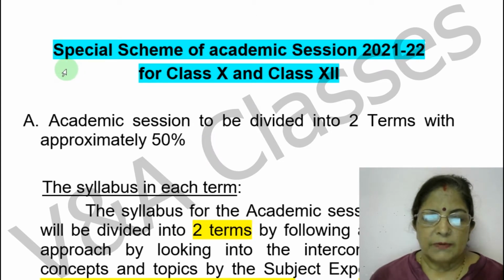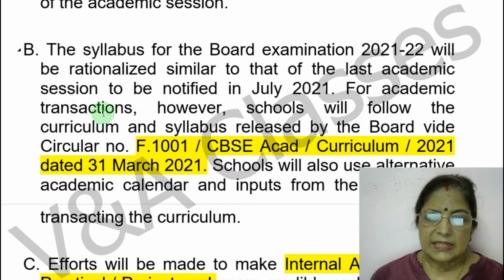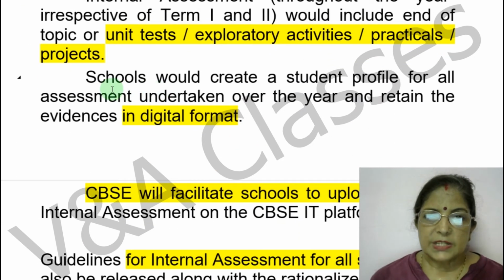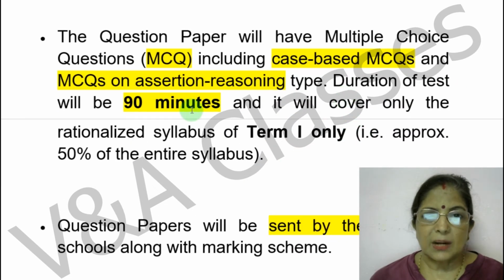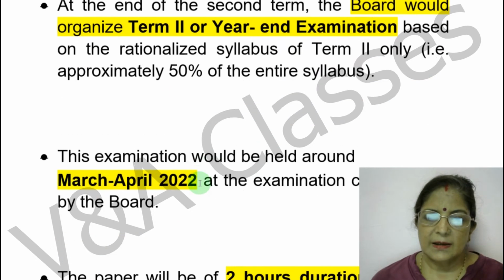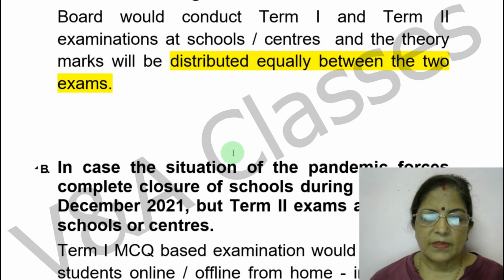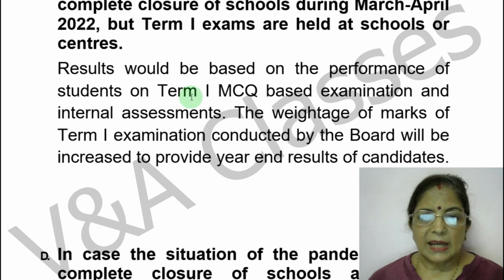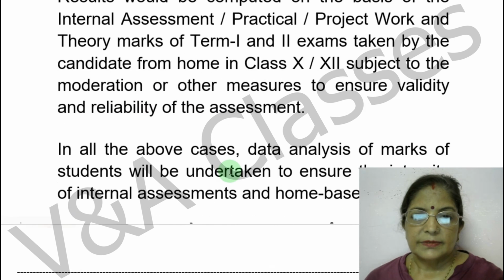💥💥 CBSE NEW SCHEME OF ASSESMENT (2021-2022 SESSION)💥💥BIG NEWS FOR CLASS 10TH AND 12TH 💥💥IMPORTANT💥💥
CBSE |INTERNAL ASSESMENT OF CLASS 10 (session 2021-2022) for board result | Dhoran 10